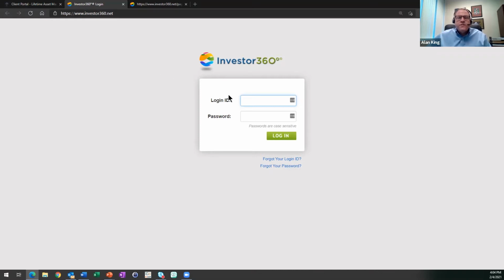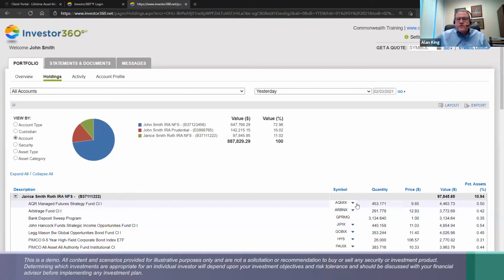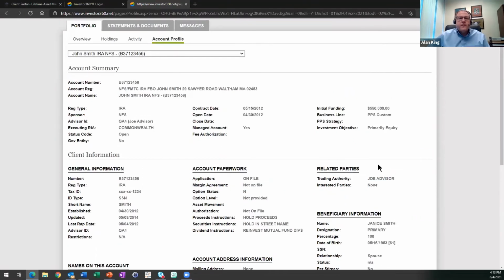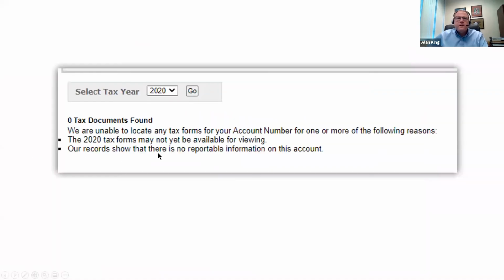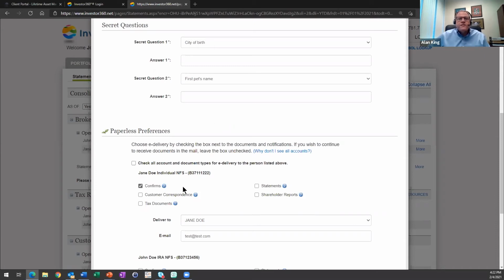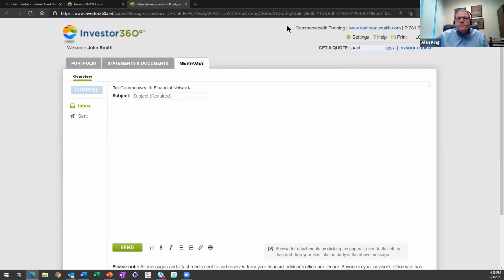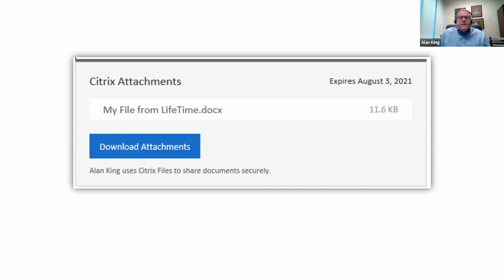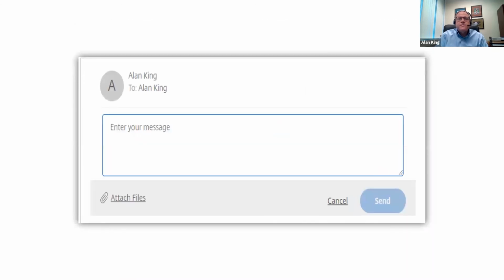Easy Access to Your Investments | LifeTime Learning Series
Featuring Alan King, CFP®, Wealth Consultant, LifeTime Asset Management.

Investor360° is a digital tool that displays your investment account information and monthly statements in one secure location. You can also use Investor360° to send secure messages to your financial advisor and get real-time price quotes and charts for traded securities. Sharefile is another digital tool that allows you to send and save files securely.

In this short webinar, we’ll teach you how to leverage these tools so that you can quickly view statements, send and share files, and get a more comprehensive look at your investment performance. Join guest speaker Alan King, CFP®, Wealth Consultant at LifeTime Asset Management, as he gives a tour of these helpful financial tools. He’ll demonstrate how you can view all your account information in one place, and to send account details to your financial services team in an easy, secure way.

Alan King, CFP® - Alan King was born and raised in WV and has had an interest in money and accounting from an early age. Sidetracked by the allure of the newly introduced Radio Shack home computer while in high school, he started a long, successful career in Information Technology. He was able to rekindle that initial interest in the financial world with an exciting opportunity to join LifeTime Asset Management as an apprentice, planner’s assistant, and technology expert.

Alan finished high school at the top of his class and was graduated summa cum laude with a B. S. degree in Computer Science from West Virginia University Institute of Technology. Following graduation he moved to Research Triangle Park, NC and started a career in the IT industry working for two international leaders in telecommunications. His focus was on implementing complex solutions for mission critical telephone systems for high profile corporate and military customers. He was an expert in computer security analysis and certification.

Alan has a long-term, client relationship with LifeTime Asset Management and is fully committed to the goals that clients can work towards with a long-term, disciplined, diversified approach to financial confidence. Alan lives in Raleigh with his wife, Susan, and enjoys gardening, cooking, home improvement projects, golf/tennis/biking on Hilton Head Island, and spending time with their adorable canine rescue, Nutmeg.

This webinar was recorded on Feb. 4th, 2021.

About The LifeTime Learning Series
- Topics that matter in short sessions
- Free and open to the public
- Offered twice/month, on the 1st and 3rd Thursdays

The team at LifeTime Asset Management is proud to launch a new series of virtual events, The LifeTime Learning Series. Each session will feature a different topic, one that’s relevant to you and your financial future. (And don’t worry – educational content only. No product pitches allowed!) The sessions will all be free and open to the public, as part of LTAM’s commitment to offering financial literacy resources to the community. Learn more about the series and other upcoming topics by visiting The LifeTime Learning Series page on our